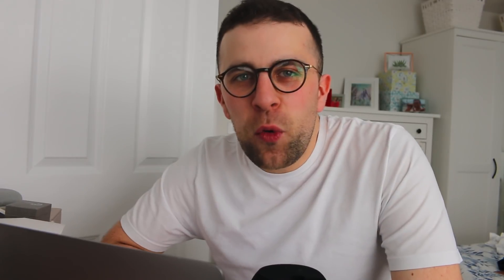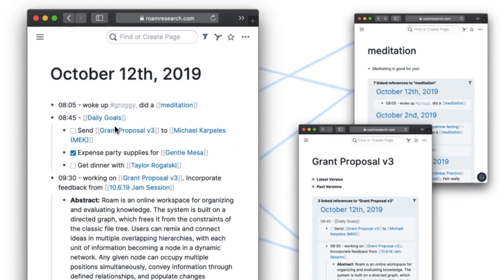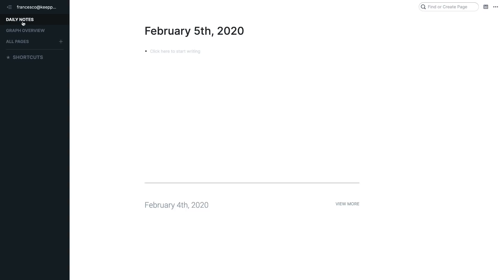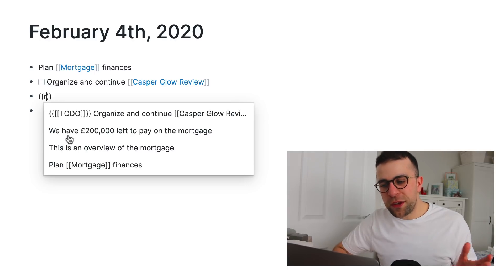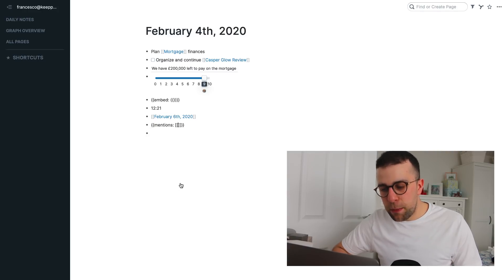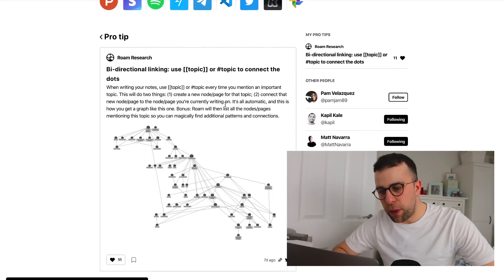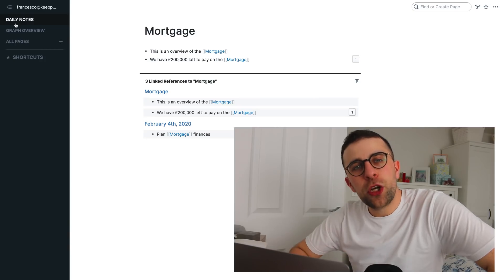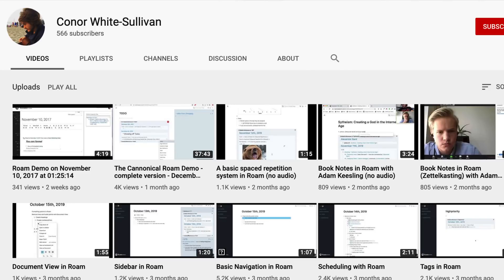ROAM Research: Full Review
Stop doing busywork! Try Bento Focus Find the best productivity tools with our Roam Research has become the talking point for many Notion and modular users out there. In today's feature, we explore the features of Roam Research and how it compares to tools like Dynalist. This is our early thoughts, with more to come

📺 Get the "Art of Picking the Best To-Do List App" course ($29)

⛳ OUR GOAL

💸 MAKING MONEY

🎼 MUSIC USED

🌐 RELEVANT HASHTAGS